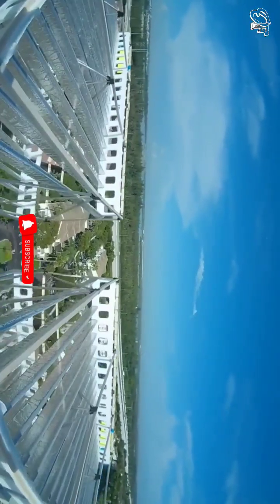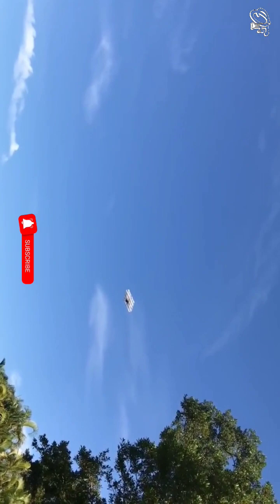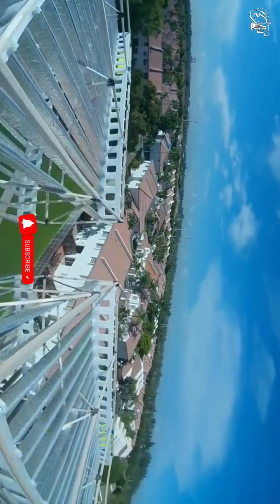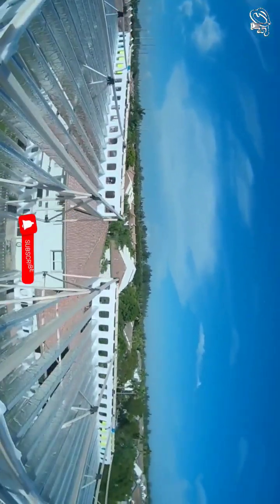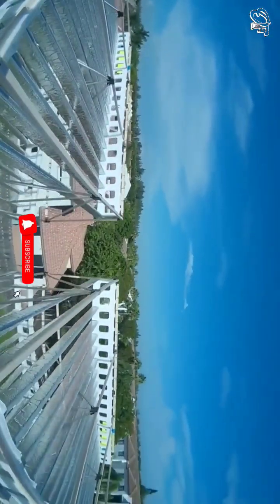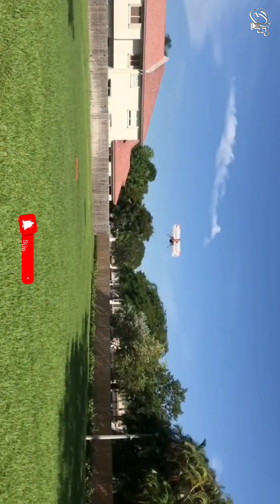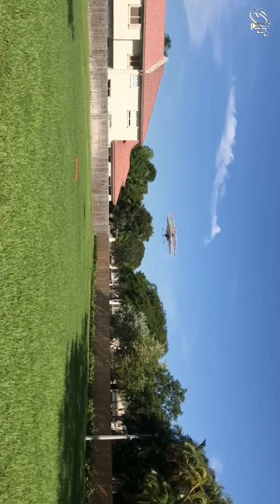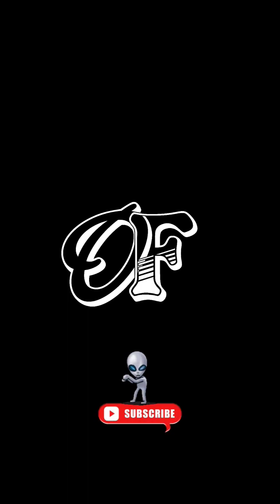Silent Ventus Drone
📌Image / Video Credit - @undefinedtechnology

©️ Only Facts.